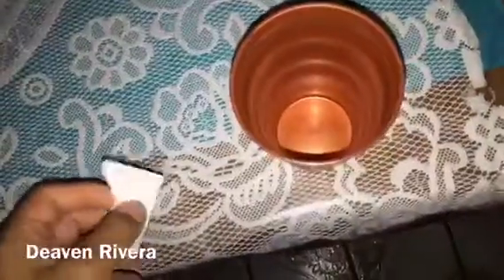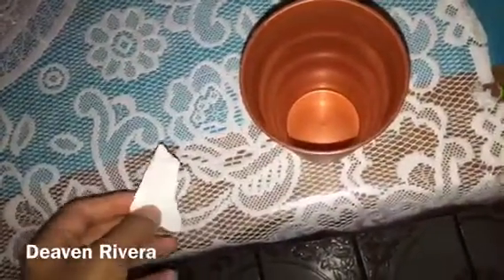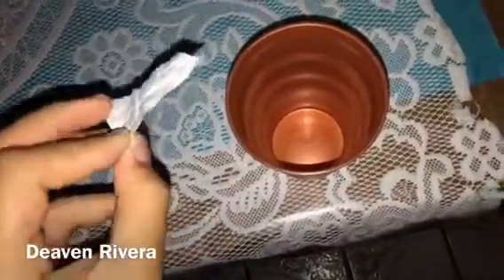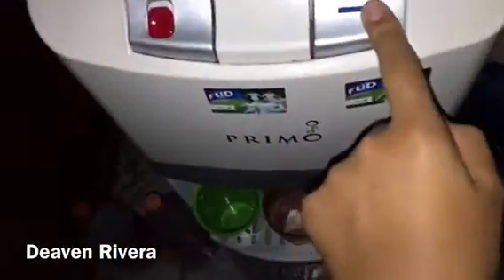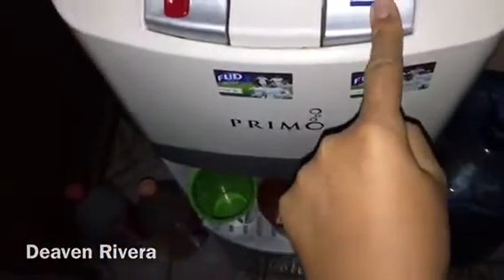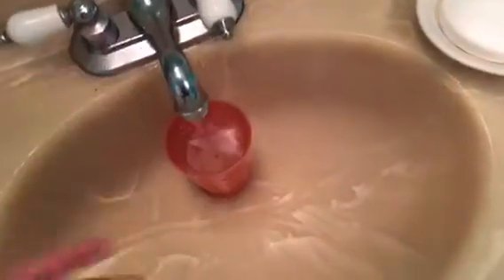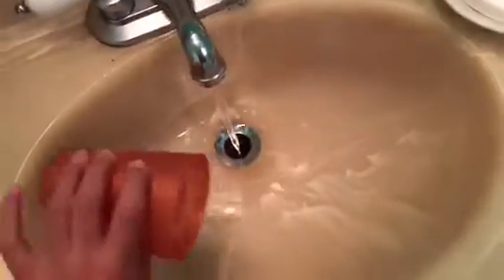What happens when you freeze a piece of paper?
Next time I'll do a whole paper and freeze it.